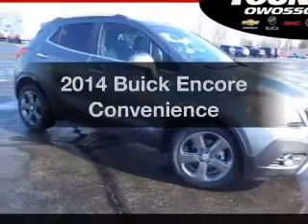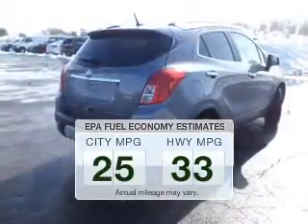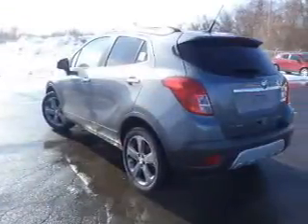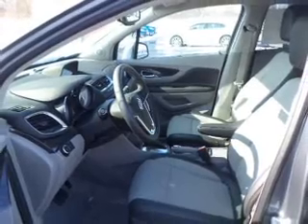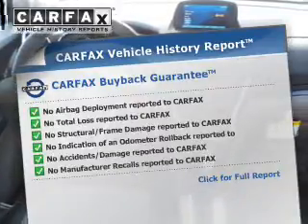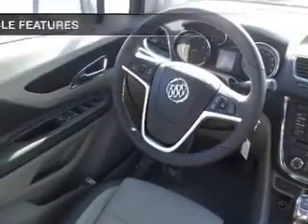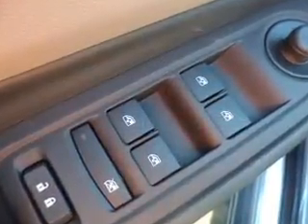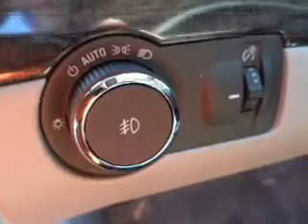2014 Buick Encore - Owosso MI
Year: 2014
Make: Buick
Model: Encore
Trim: Convenience
Engine: 1.4 liter inline 4 cylinder 16 valve
Transmission: 6-Speed Automatic
Color: Steel Gray
Mileage:
Address:
1500 E. Main St.